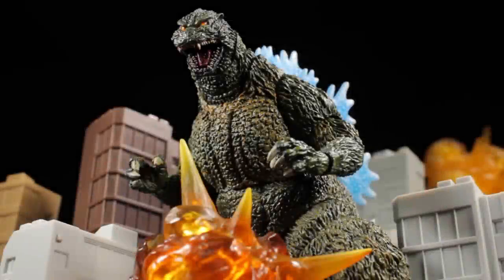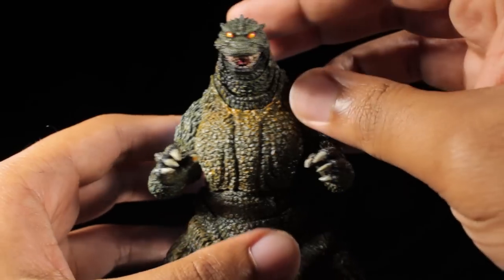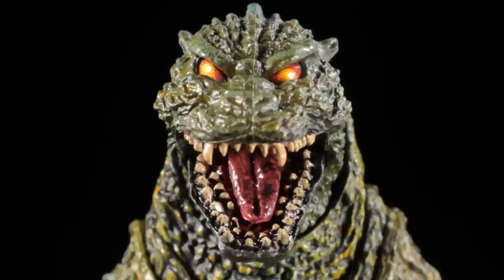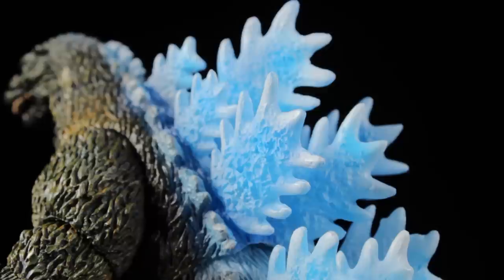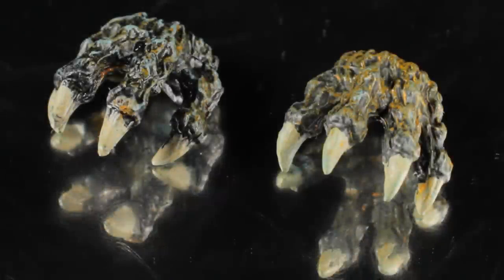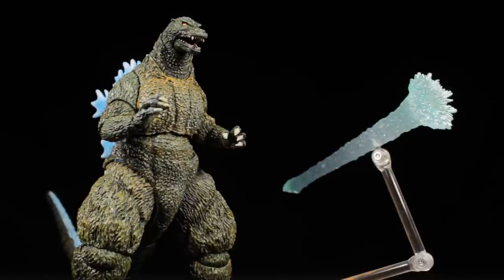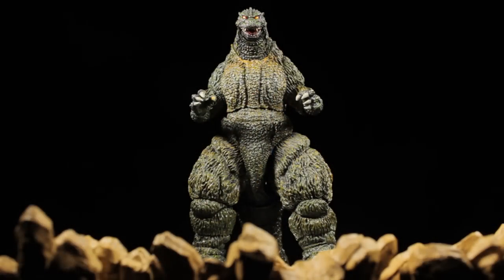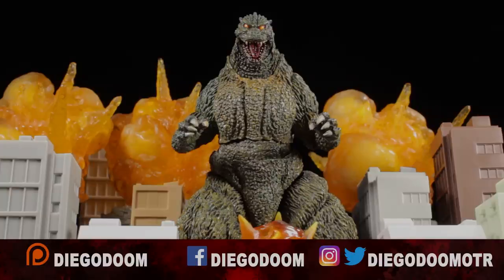S.H.MonsterArts Godzilla ( ゴジラ) (Ohrai Noriyoshi Poster Version) Review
Godzilla (Ohrai Noriyoshi Poster Ver.) turned out to be fantastic. Sculpt is very well done, the articulation is great, and the new paint apps are very cool.
 I really wish they would have included a new atomic breath effect part to match up with the dorsal fins.

This is a repaint that I think is definitely worth picking up.